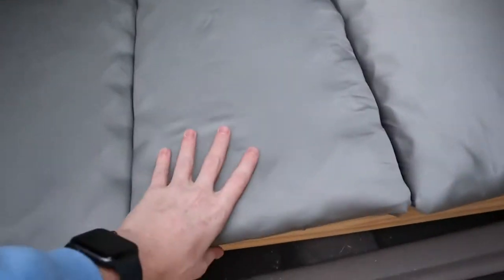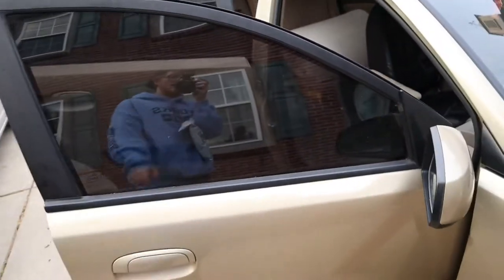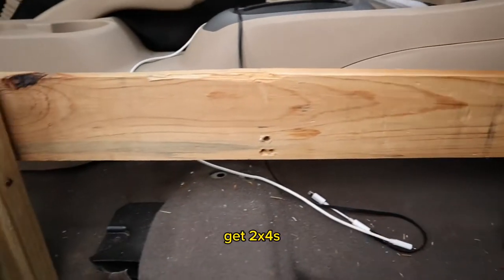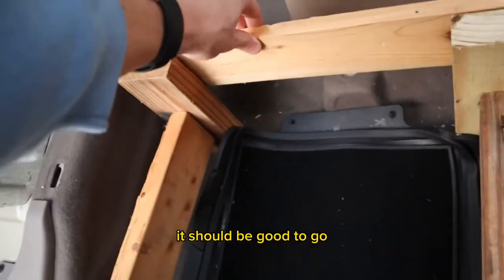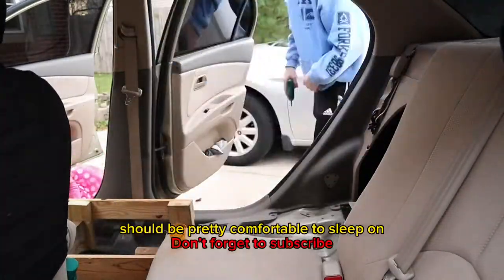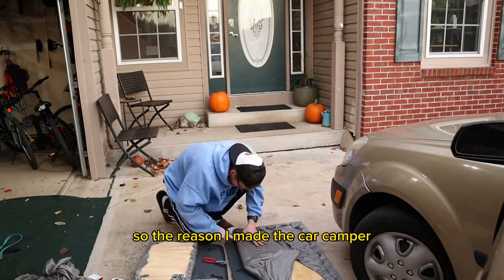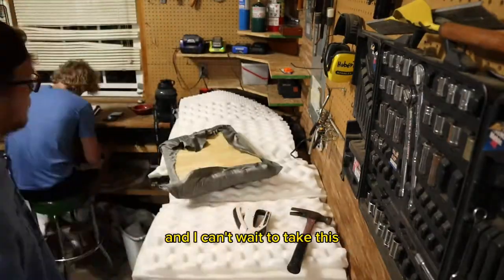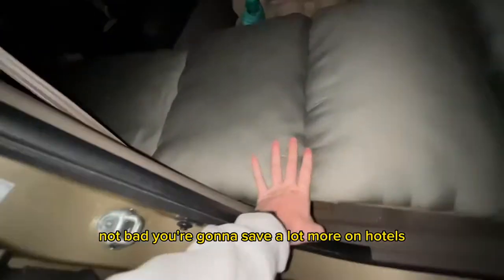How to build a BED in YOUR CAR! (Easy & Cheap)